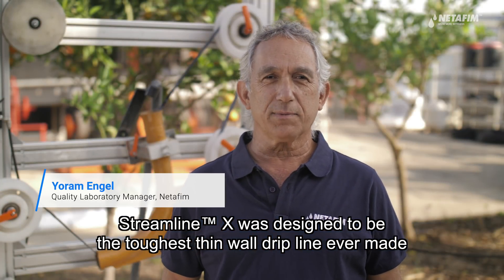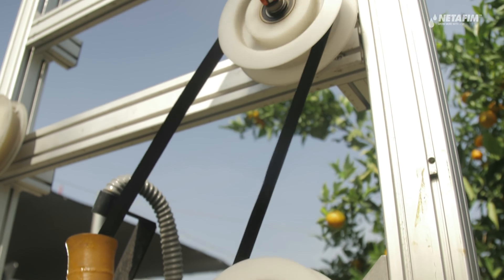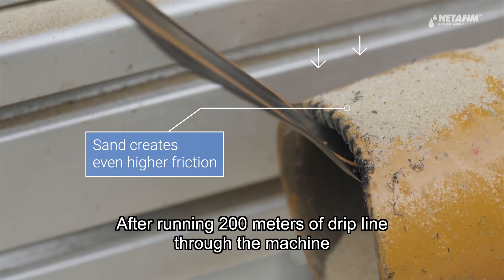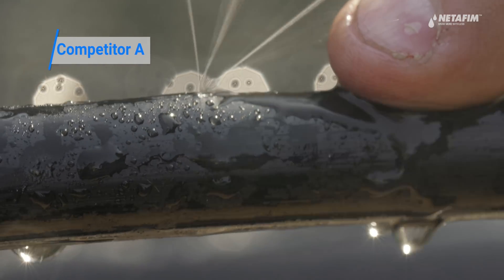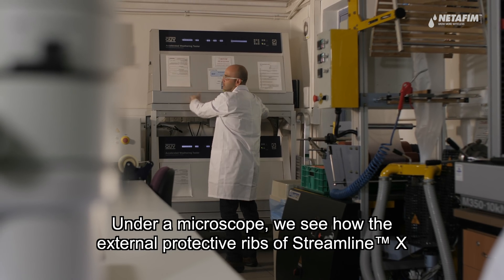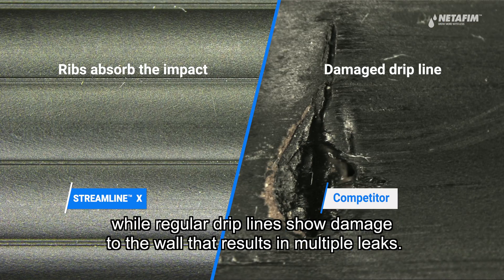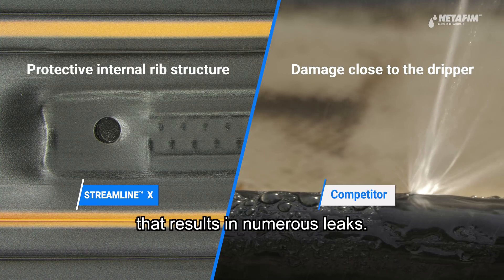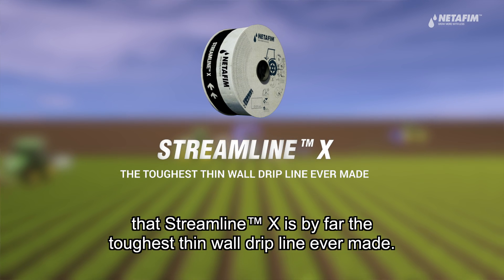Streamline™ X drip line: Proven toughness under the harshest conditions| Test Lab | Netafim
Streamline™ X is a thin wall drip line with a unique protection against installation-related cuts and tears. Those damages are often caused by the machinery involved in the process or from sand and soil clods.
In this video you'll learn how we’ve tested streamline™ x  and the leading manufacturers in a simulation of extreme field situations, and proven beyond any doubt that Streamline™ X is by far the toughest thin wall drip line ever made.